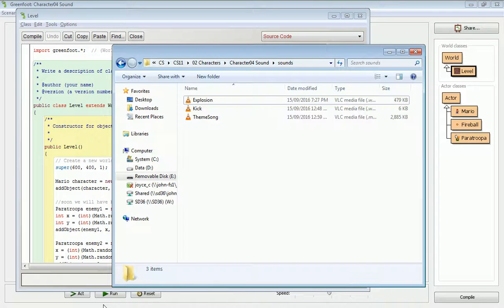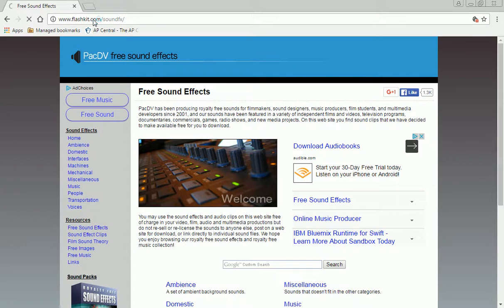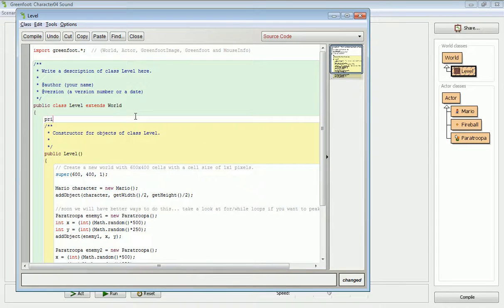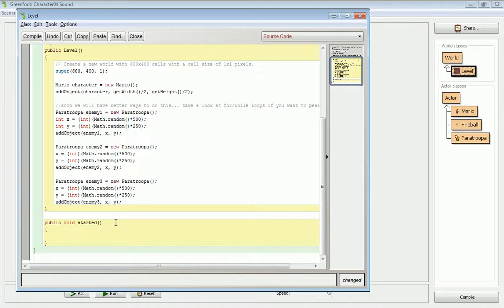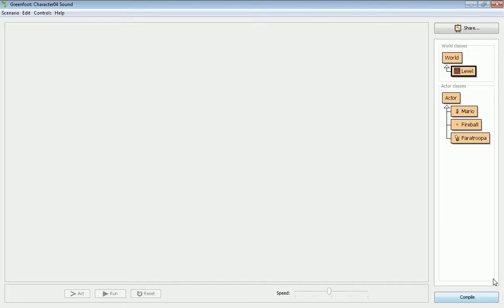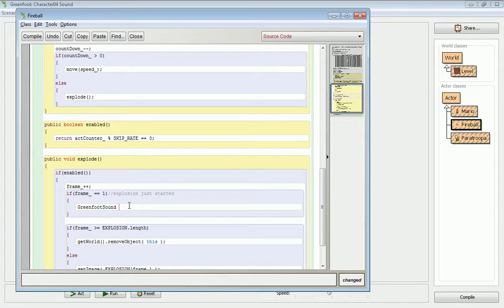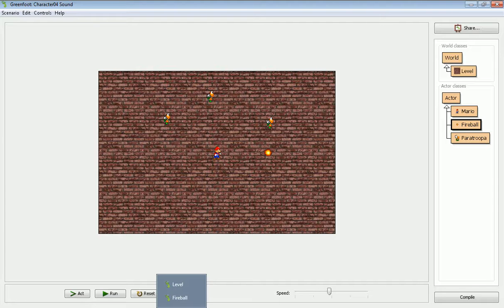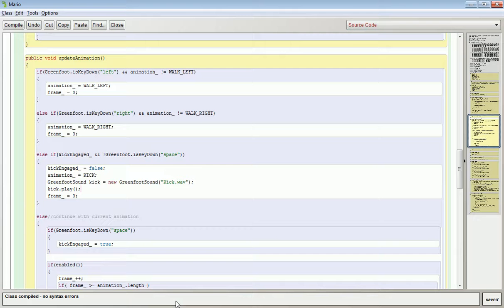Mr Joyce - Character Development in Greenfoot - Sound Effects